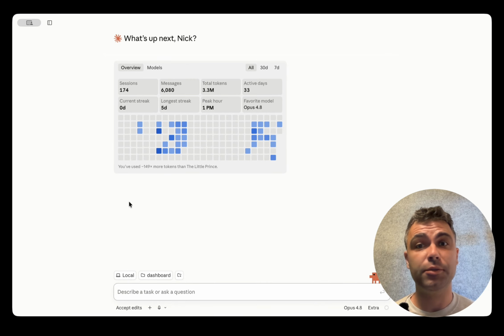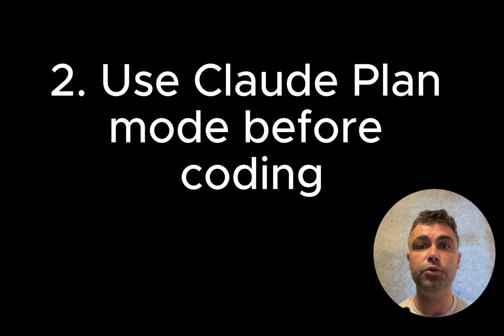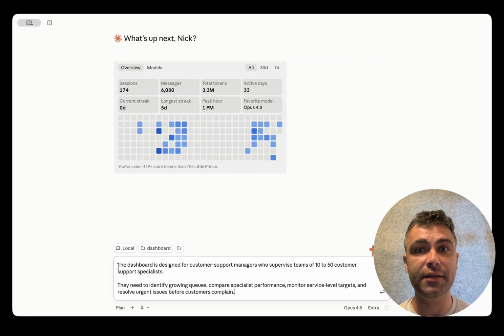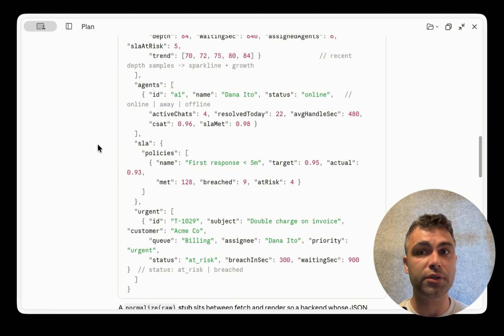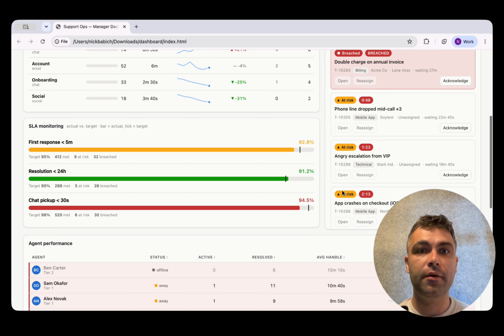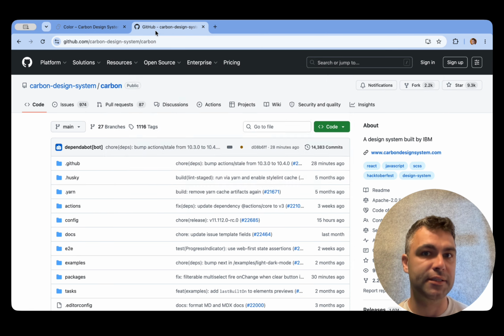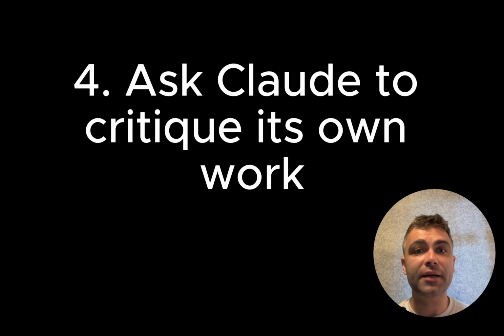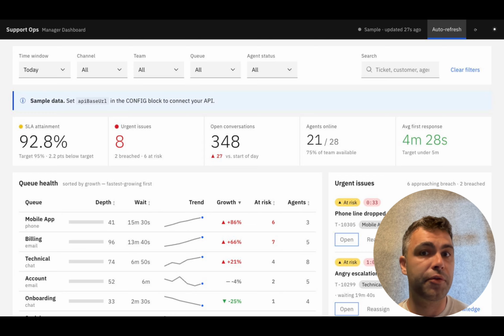Dashboard design with Claude Code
In this tutorial, I’ll show you the four-step process I use to prototype dashboards with Claude Code. You’ll learn how to give Claude the right context and avoid generic-looking visual designs.